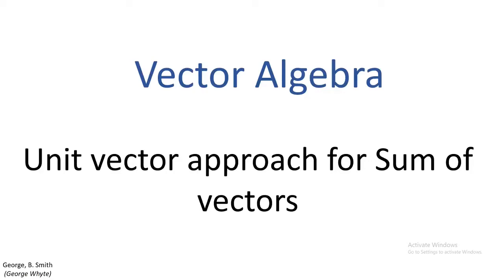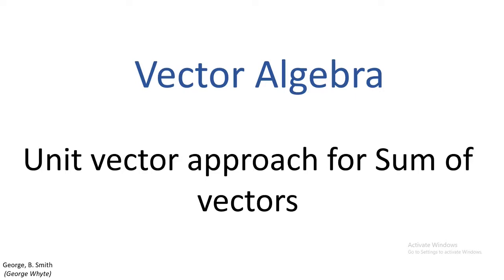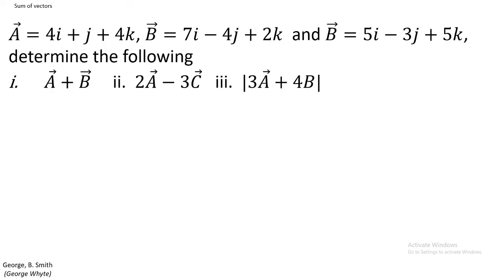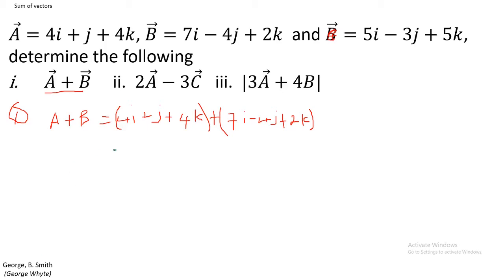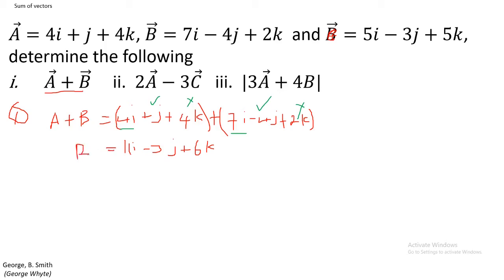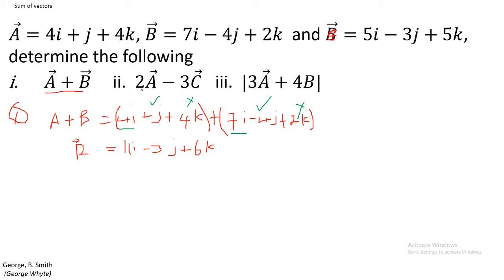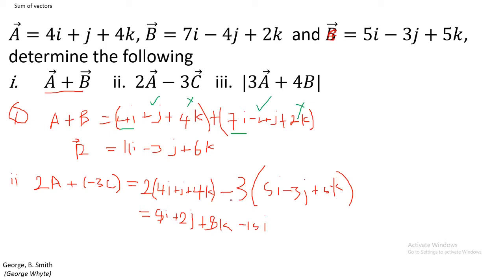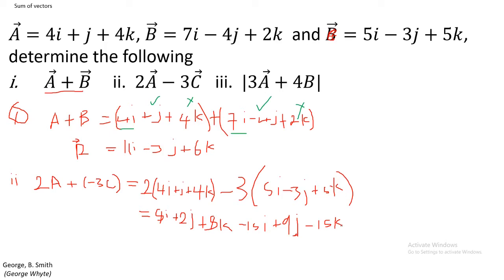5. Unit vectors method for sum of vectors(part 1)